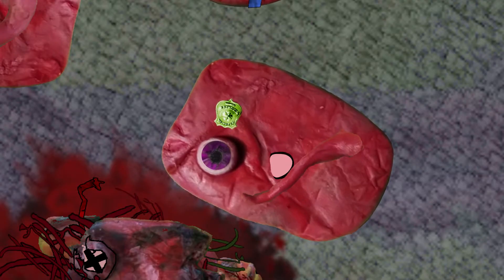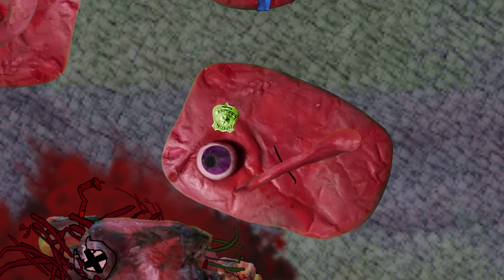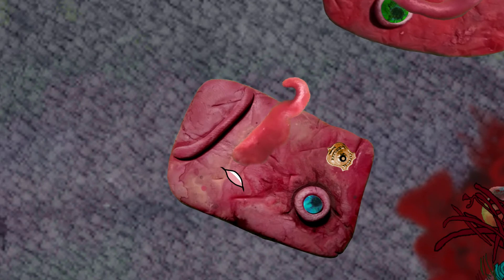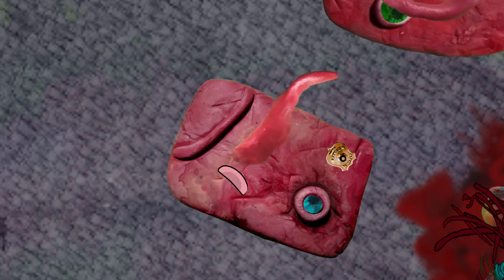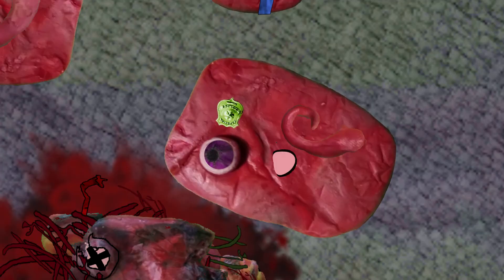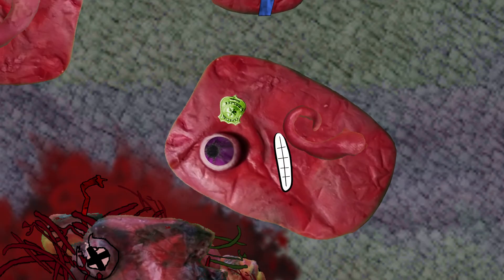Murders In FlatBottom Part 1 | Colonial Cops Animated | All Tomorrow's Colonials Animation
It happened at night. No one saw a thing. Who killed Miss Twobottoms? Part one of a serial of many parts.